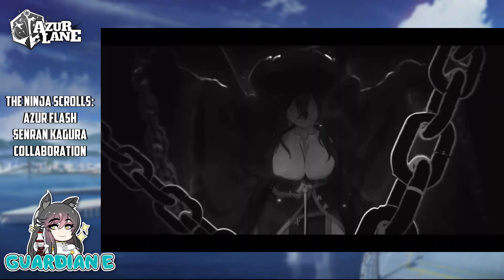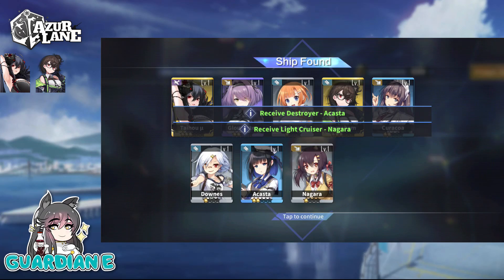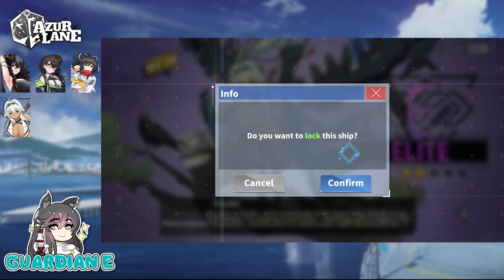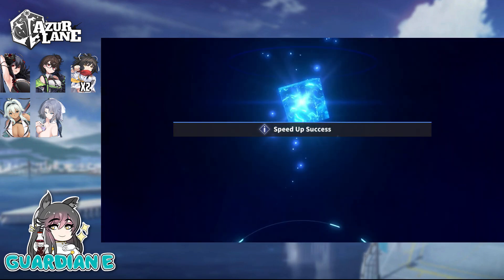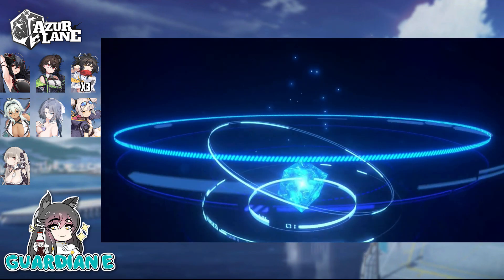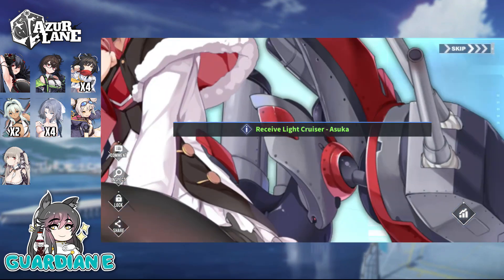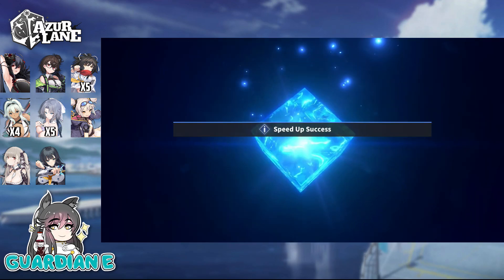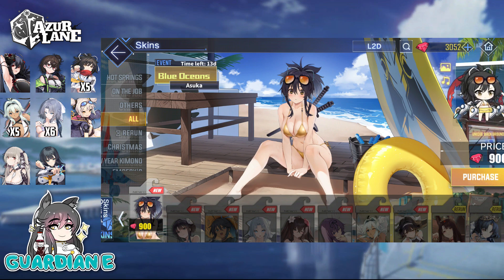[Azur Lane] SENRAN KAGURA Collab Pulls! - 400 Cubes for the [Ninja Scrolls: Azur Flash] Event!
The Senran Kagura collaboration has finally hit Azur Lane in the form of the "Ninja Scrolls: Azur Flash" event!  We're using our cubes to summon for Senran Kagura shinobi girls Asuka, Yumi, Ikaruga, Fubuki, and Yuyaki! Hopefully luck will be on our side for our Thanksgiving pulls!